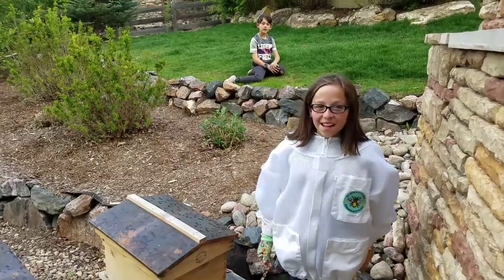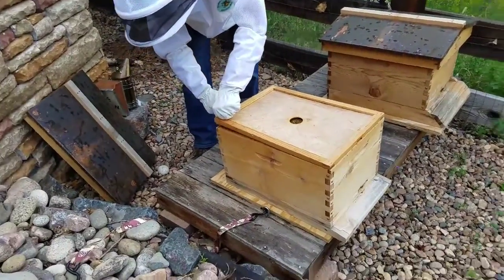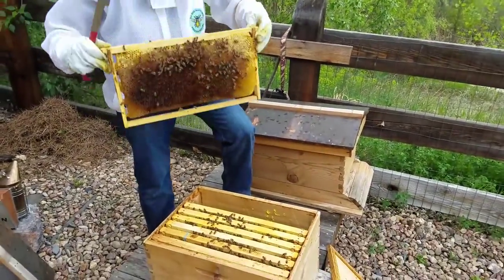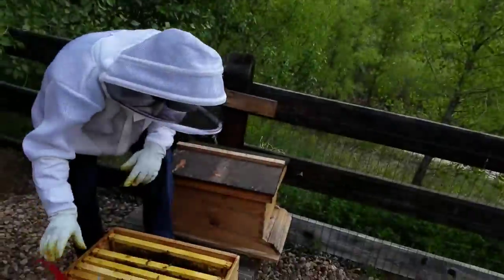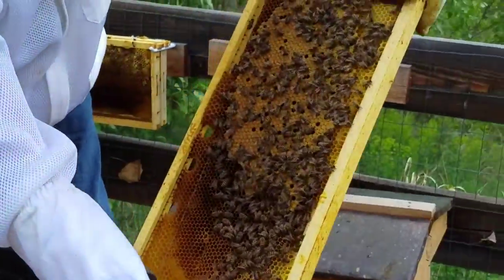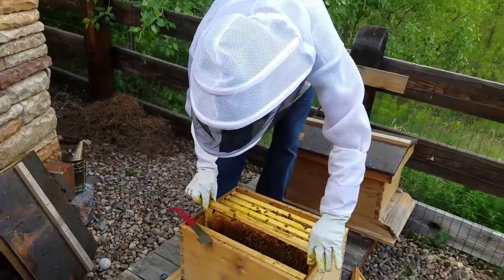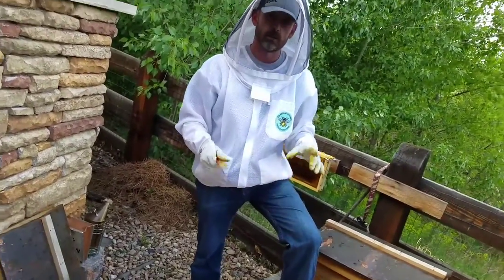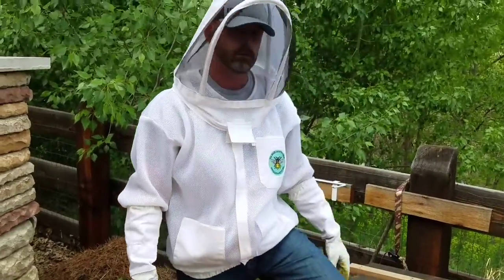LILEY HIVE LEFT 5.22.18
Doing a quick inspection on both Liley hives for the first time this summer after splitting these two hives from Dan. Checking in on our marked queens and seeing how they're doing. Looks like Raspberry is doing well!